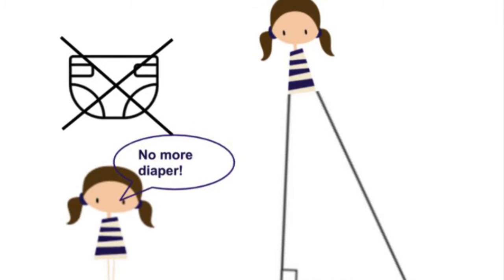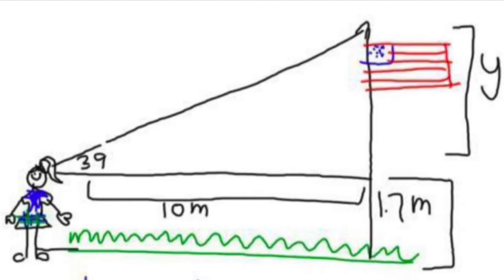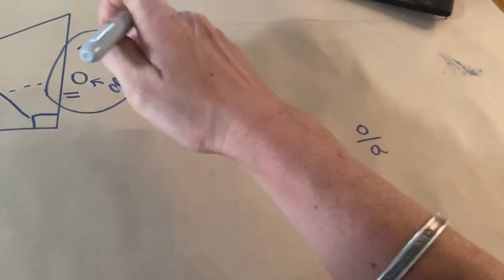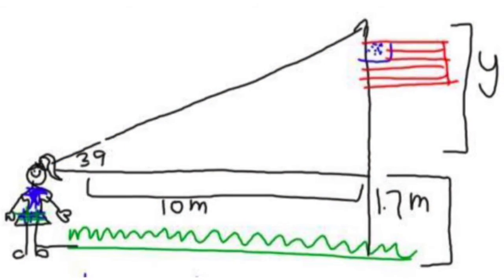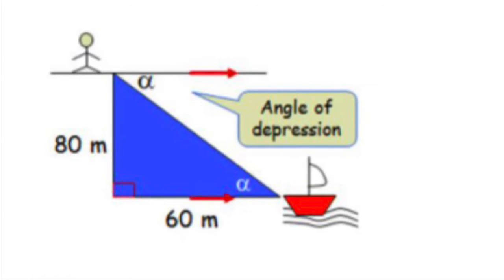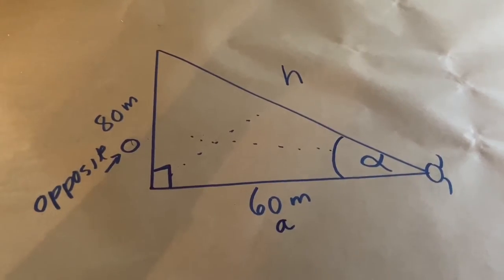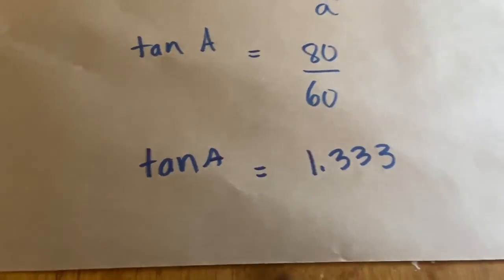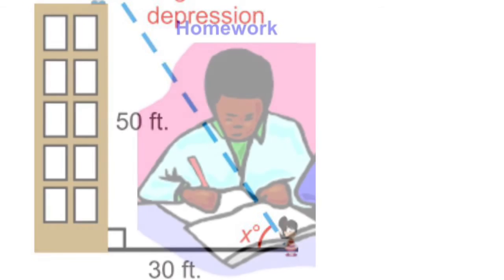MFM2P- Summative Video 1 Trigonometry